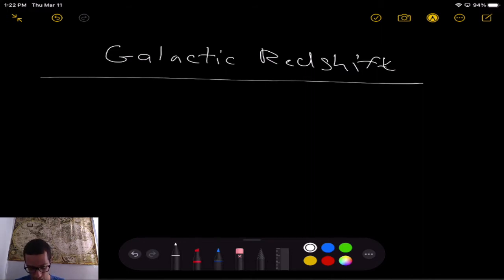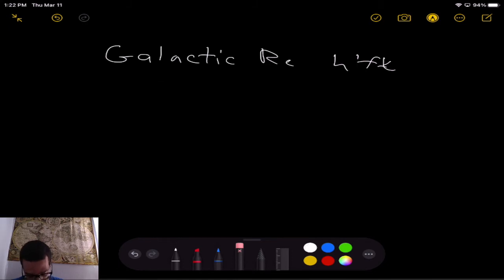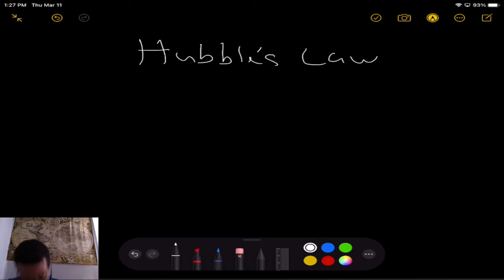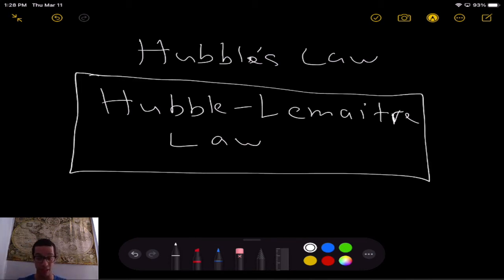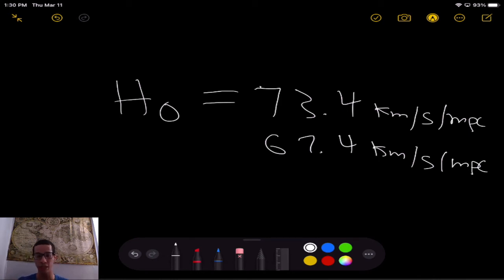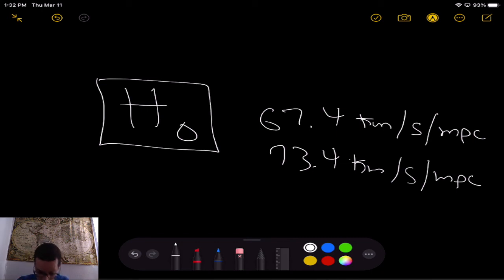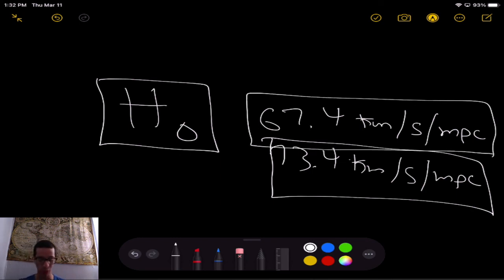Dr. Eigenstate Explains: Galactic Redshift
Let's talk about some cosmology!  But first, I'll introduce one of the most fundamental aspects of contemporary physical cosmology; galactic redshift.